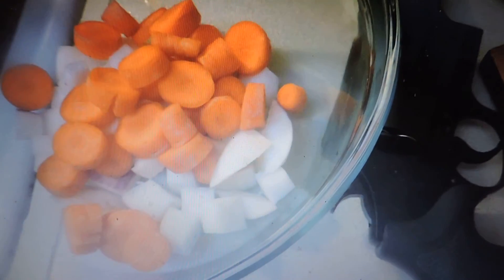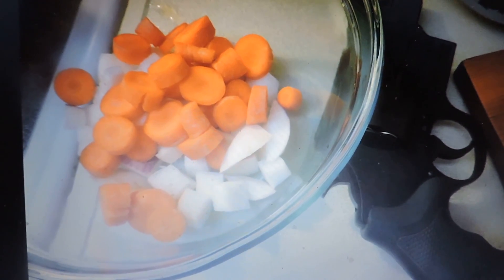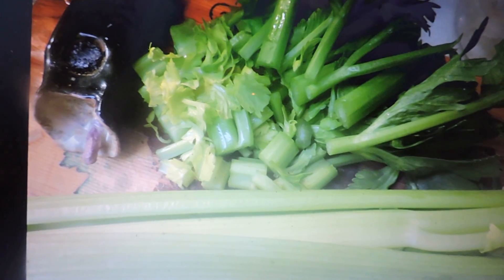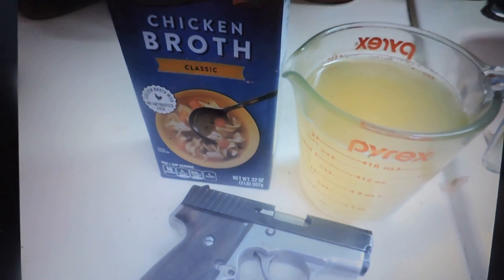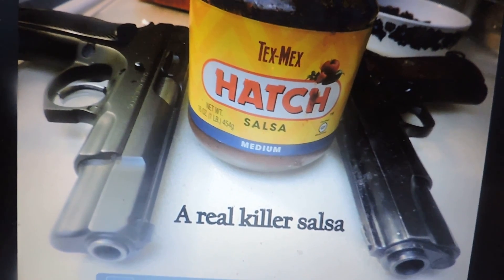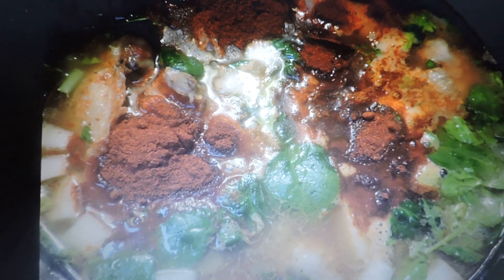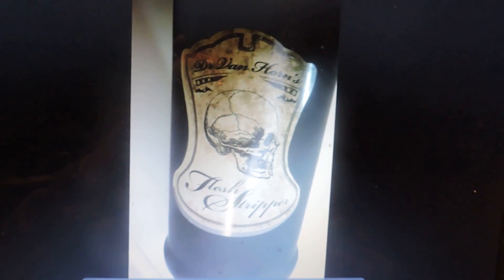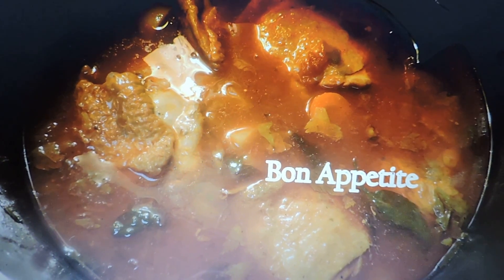Mexican Chicken Stew: Better than Transalvanian chicken stew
Better than Bulgarian chicken stew, better than Alabama rodent stew, beats Rhode Island pigeon stew by a mile.  Here's how to make it.